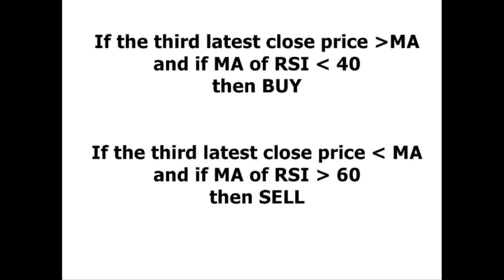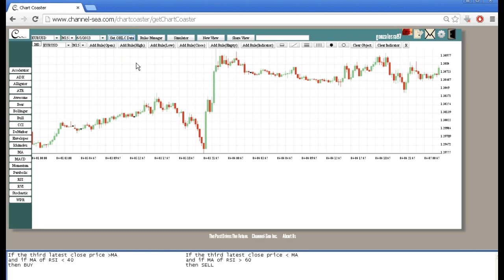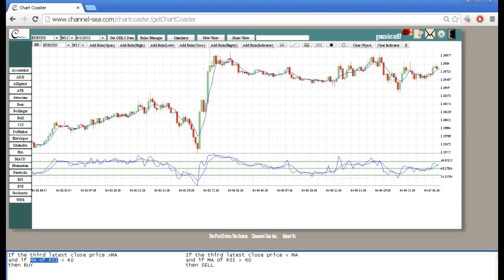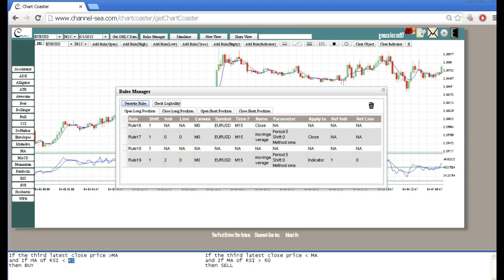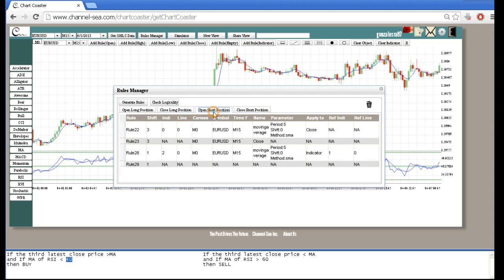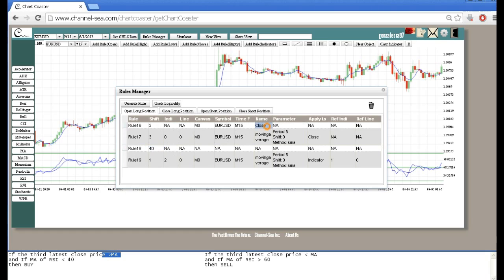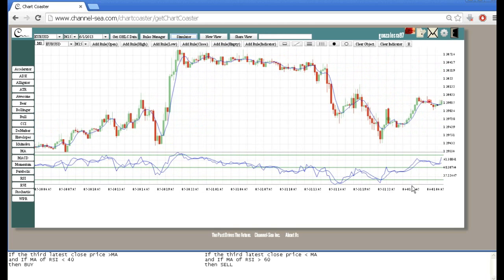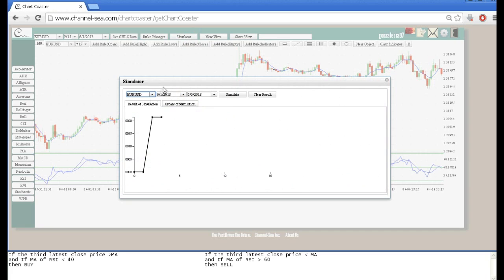How to Add Complex Formulas to the Simulation Generator at Channel Sea